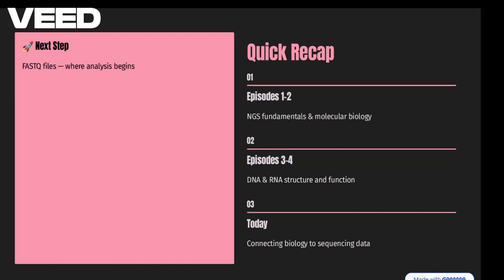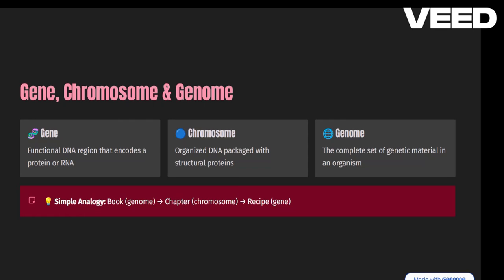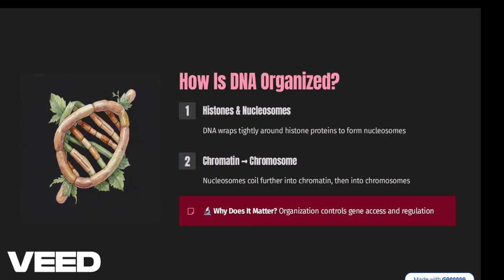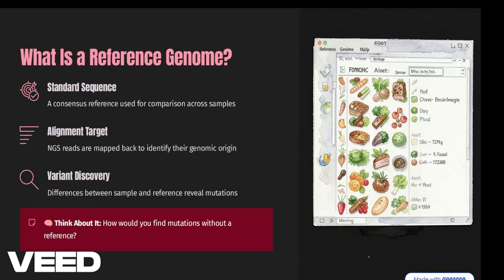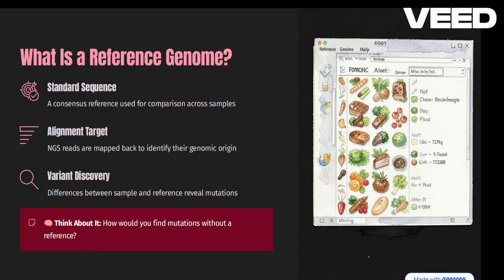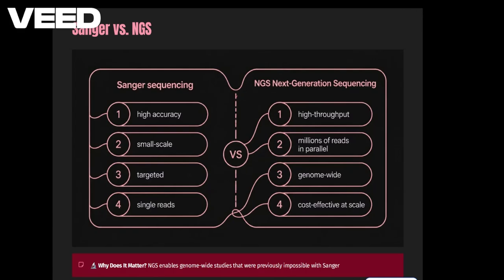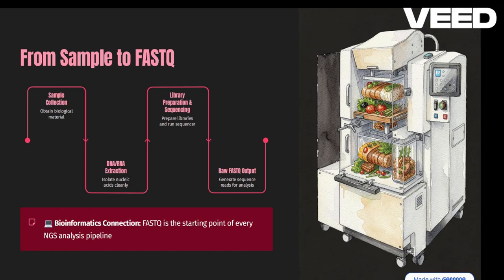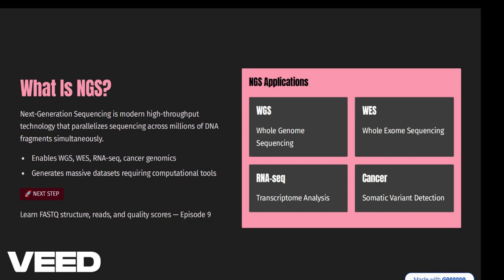🧬 From Gene to NGS | NGS Bioinformatics Master Course | Episode 5–8